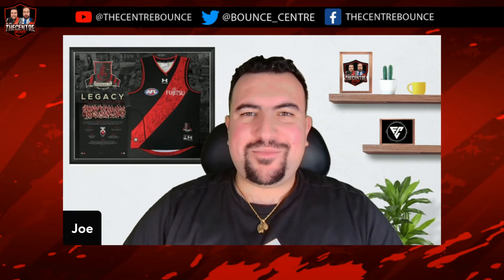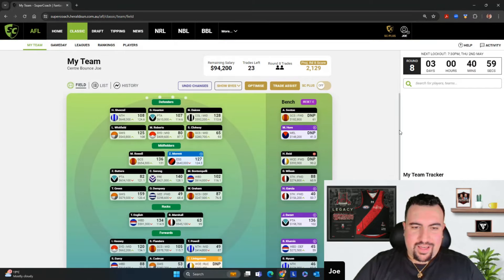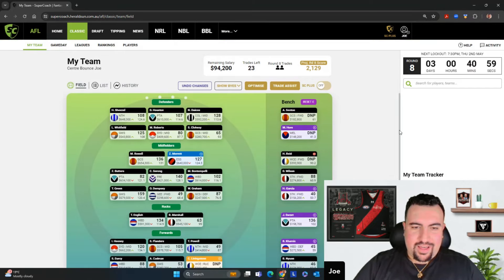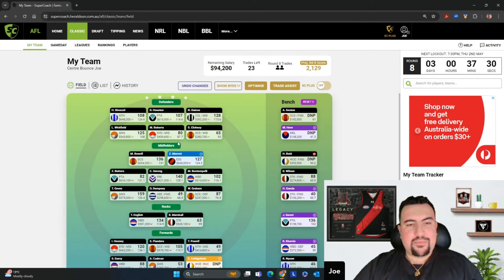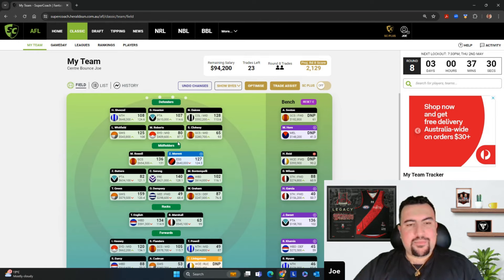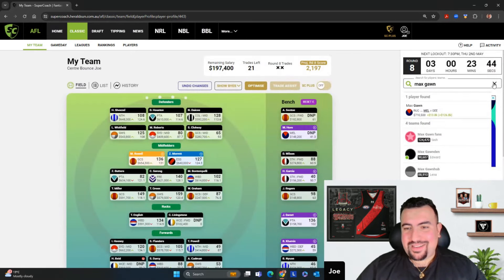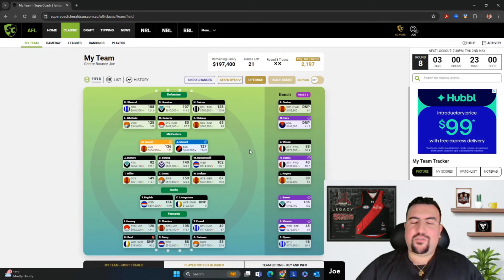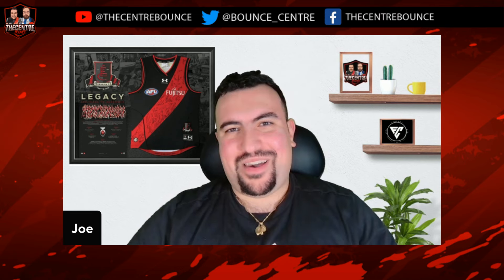Joe's Round 7 Round Review | 2024 AFL Supercoach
Joe goes over his round 7 score and gives some insights on the trades he'll be making this week!